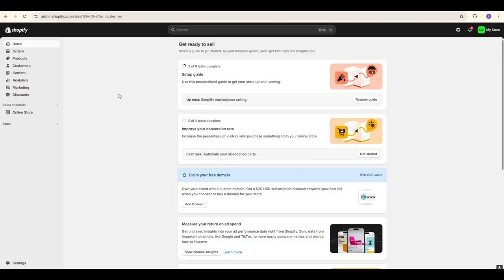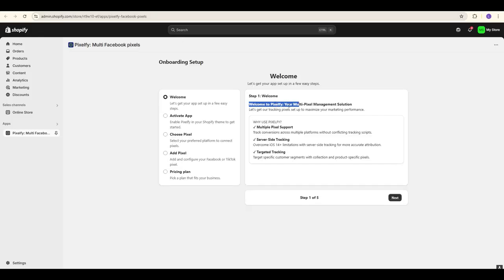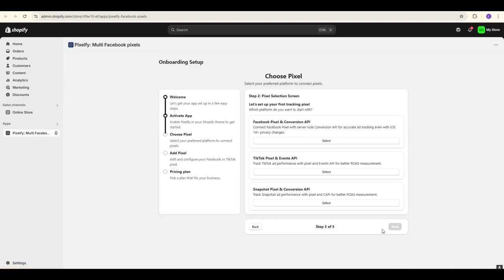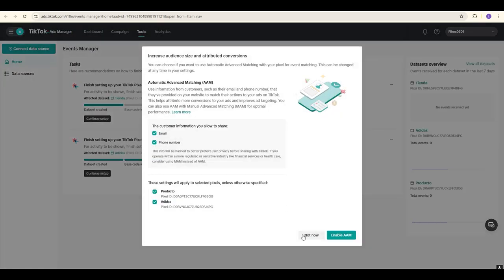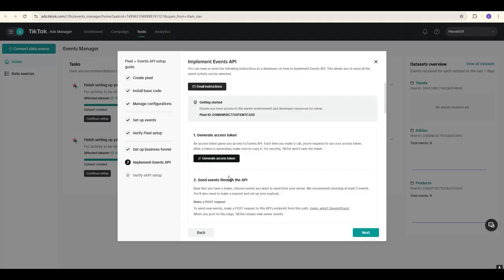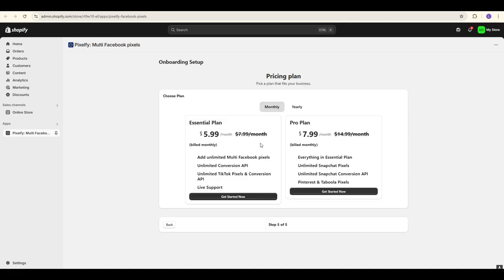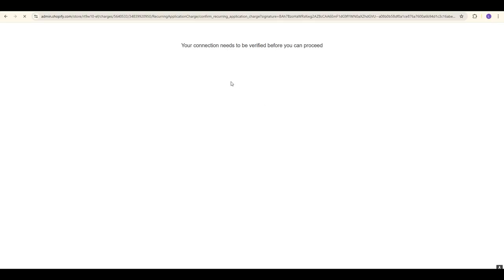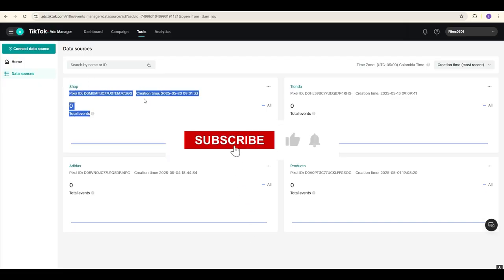Setup TikTok Pixel Events in Your Shopify Store 2026 [EASY]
How To Implement TikTok Pixel & Conversion API on Shopify (Step-by-Step Guide)

In this video, you'll learn how to easily set up TikTok Pixel and the TikTok Events API (Conversion API) on your Shopify store.

This setup allows you to track customer actions more accurately, send events directly to TikTok, and improve the performance of your TikTok Ads campaigns. By using both the TikTok Pixel and server-side tracking with the Events API, you can capture important data even when browser tracking is limited.

In this step-by-step tutorial, we cover how to properly implement TikTok tracking so you can monitor events like Page View, Add to Cart, Checkout, and Purchase.

This guide is perfect for Shopify store owners, marketers, and developers who want better tracking and higher conversion performance on TikTok Ads.

What you'll learn:
• How to install TikTok Pixel on Shopify
• How to connect TikTok Events API (Conversion API)
• How to track key ecommerce events
• How to improve TikTok ad attribution and optimization
• Best practices for accurate event tracking

If you're running TikTok ads for Shopify, this setup will help you get better data and scale your campaigns more effectively.